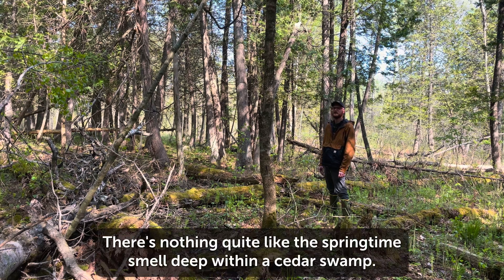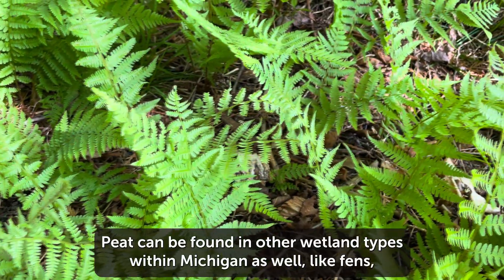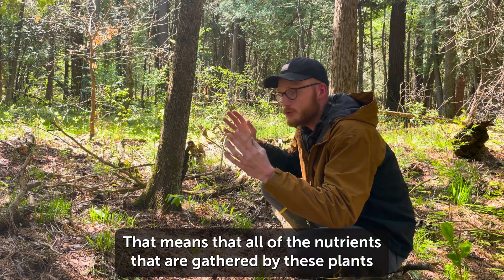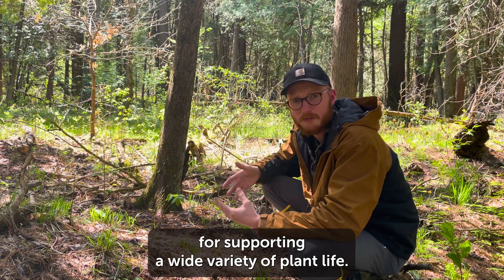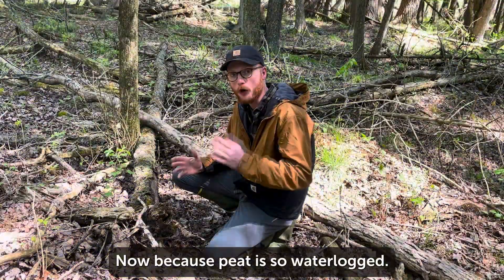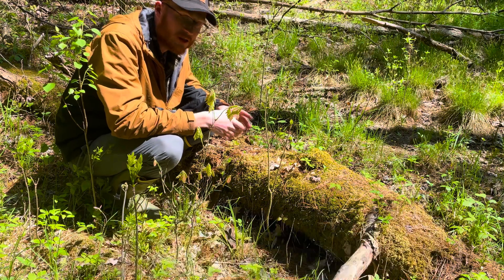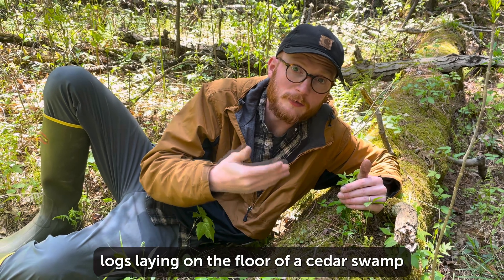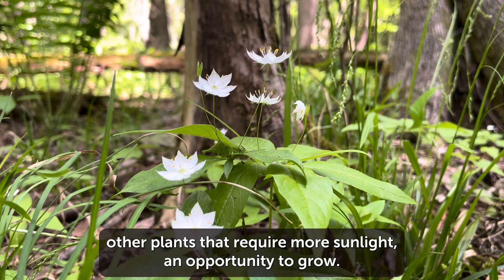Cedar Swamp Ecology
From their water filtration services, to dense nutrients provided by the peat within them, Cedar Swamps (also known as rich conifer swamps) are important ecosystems bursting with life throughout Northern Michigan. Come along with me as we explore a rich conifer swamp at McDuffee Creek Nature Preserve.

To learn more about McDuffee Creek Nature Preserve, visit Naturenearby.org/MCNP.

To learn more about Rich Conifer Swamps and their distribution throughout Michigan, visit: mnfi.anr.msu.edu/communities/description/10652/rich-conifer-swamp